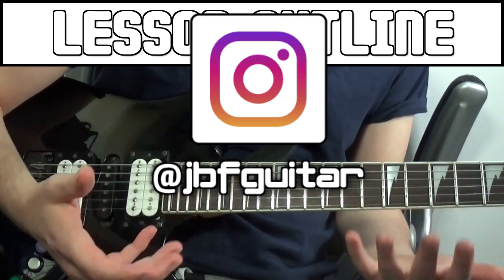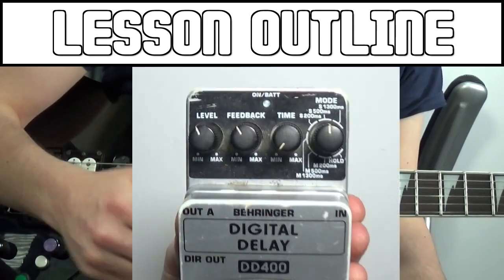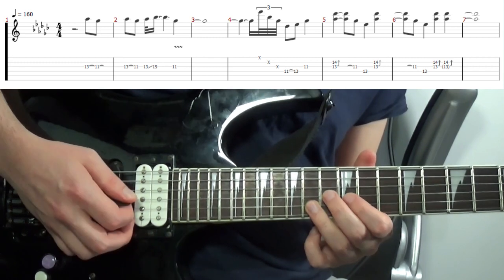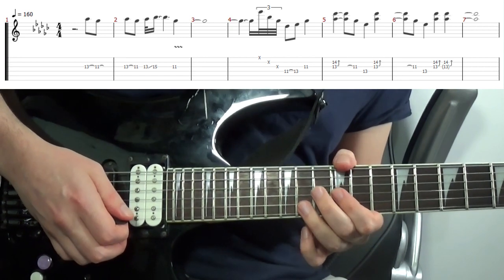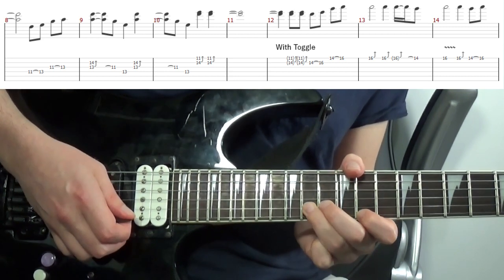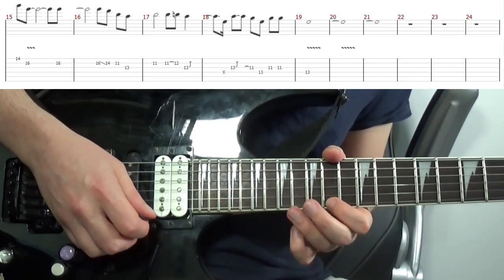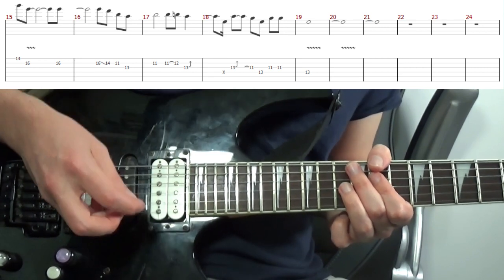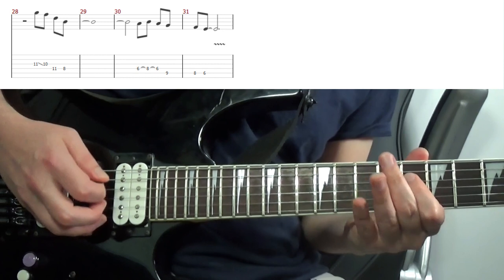27 Guitar Solo Cover & Tutorial With Tabs | Machine Gun Kelly MGK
27 Guitar Solo Tutorial With Tabs | Machine Gun Kelly MGK how to play the *epic* solo from the rappers hit song! A lesson for guitarists, complete with full speed, slow playthroughs, detailed explanation, tablature, tiny details, gear and tone overview. Delay is the real secret sauce for this solo :) A well written, understated and taseful solo, really nails the vibe of the track.

We've got a fair amount of techniques used including legato, double stop bends, bends, the pickup selector flick and the standard vibrato!

♫ Timestamps ♫
0:00- Full Speed With Backing
0:31- Full Speed Guitar Only
1:04- Slow Guitar Only
2:07- Lesson Outline
2:58- Tone & Gear
3:37- Bars 1-7
6:43- Bars 8-14
9:11- Bars 15-19
11:00- Outro Ad LibLicks
12:26- Other Tutorials To Check Out